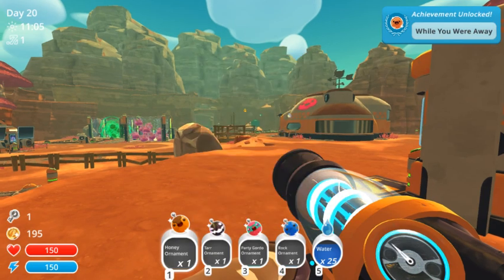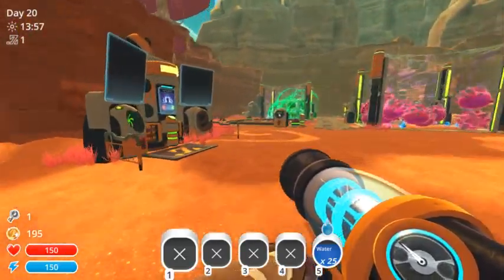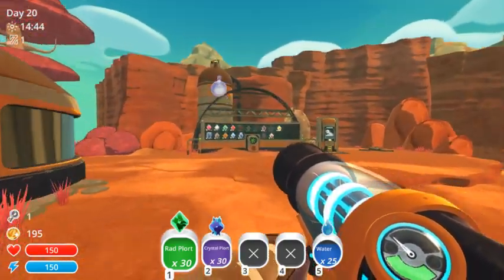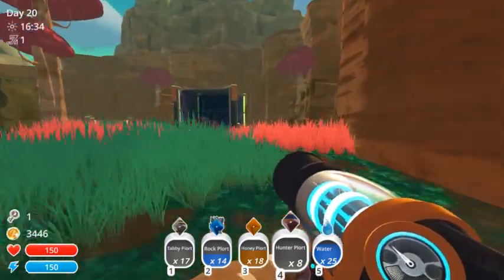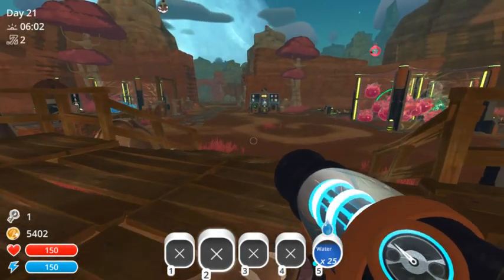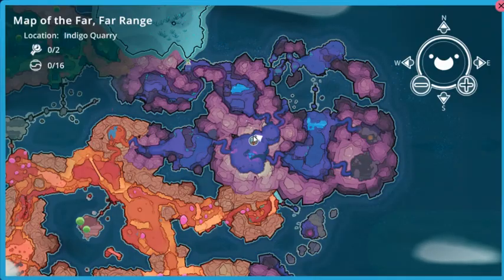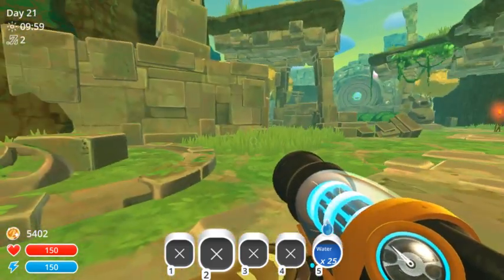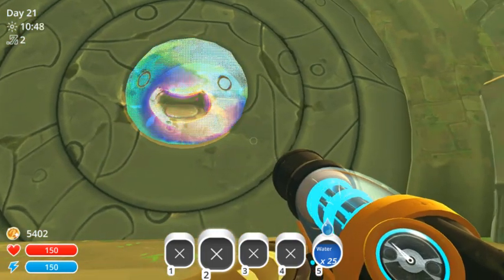A New Puzzle Slime rancher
With our newly acquired slime key we open the door to... the next door? join me as we explore the next area and puzzle through whats wanted of us